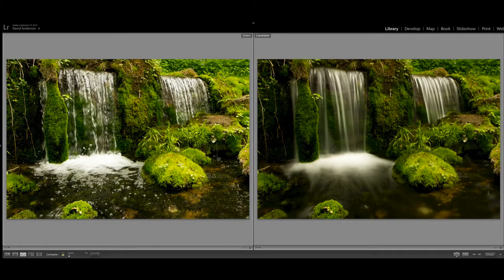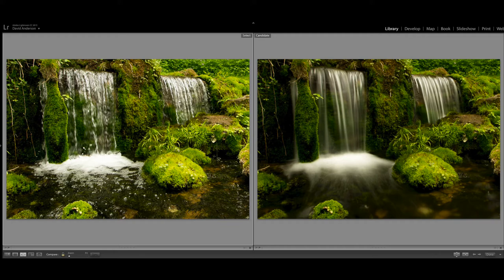How does Shutter Speed impact motion?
Tuesday's Tip: How does shutter speed impact motion? This video shows the difference between a slow vs. long exposure when taking a photo of a waterfall. Which do you like best - short or long exposure?